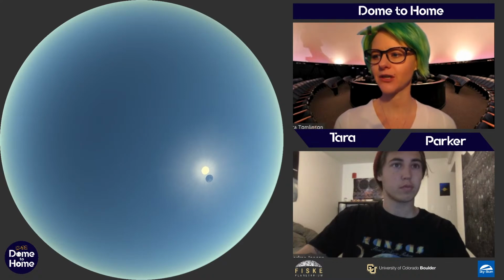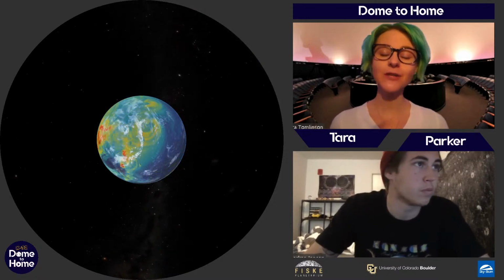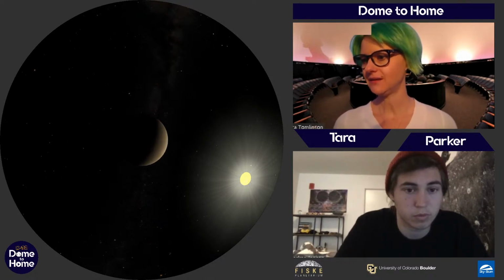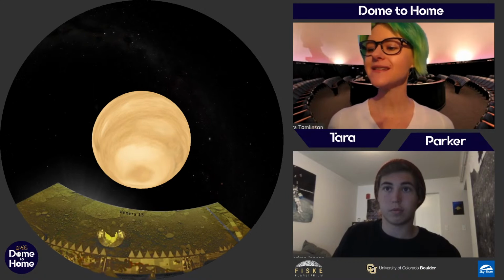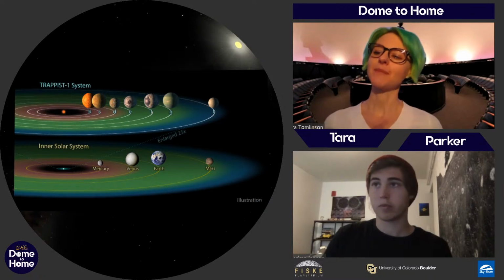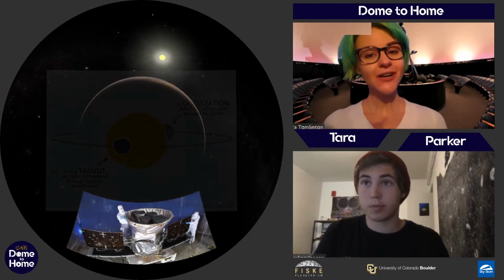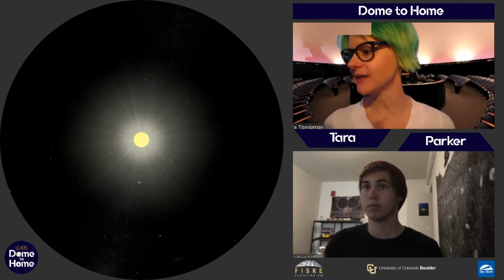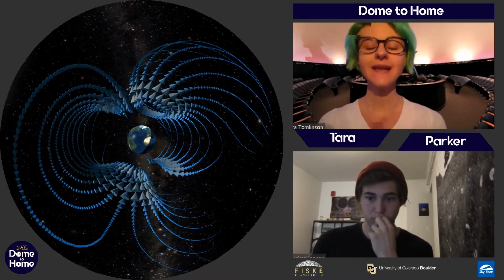Dome to Home 6-12th: Exploring the Climates of Venus, Earth, and Mars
In this Dome to Home session, we discuss the climates of our nearest planetary neighbors and is geared towards 6th-12th grades:

Our place in the solar system (MS-ESS2-6)
Climates at Venus and Mars (MS-ESS2-1, MS-ESS2-6, HS-ESS3-1, HS-ESS3-5, HS-ESS2-4)
Exoplanets and habitable zones (HS-ESS2-7)

About the speaker:
Tara is a student at the University of Colorado Boulder, Fiske's outreach coordinator, and a senior presenter at the planetarium.

About the navigator:
Parker works as a navigator at Fiske planetarium.

We would like to acknowledge:
University of Colorado Boulder, APS Department
SkySkan Inc. and their amazing software DigitalSky2 that made this possible.